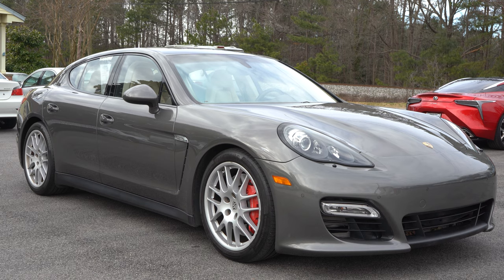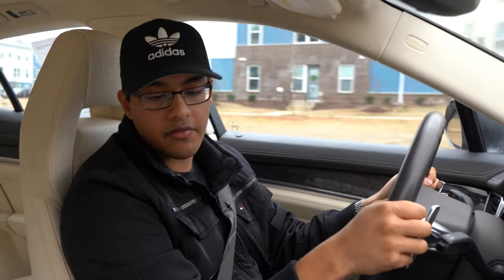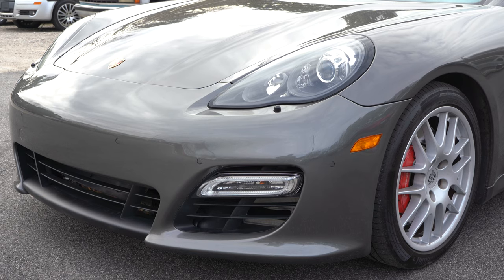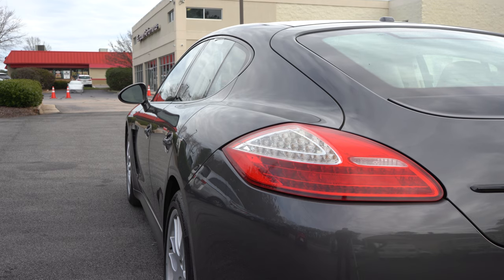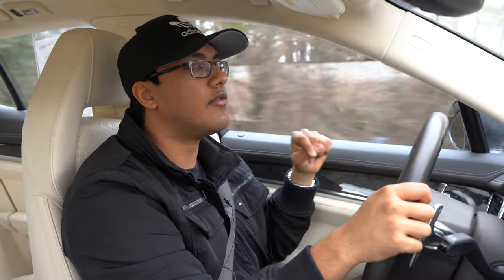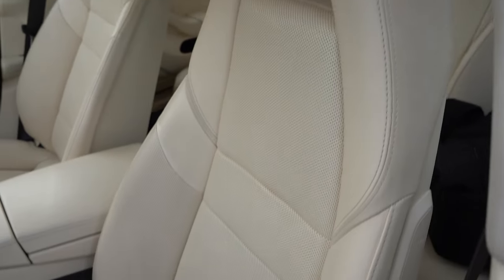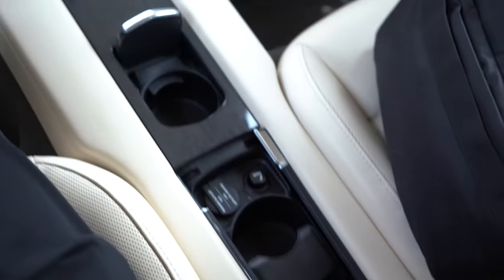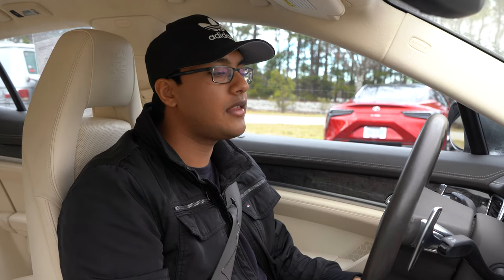2013 Porsche Panamera GTS Review...NA V8 Daily Driver Goals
2013 Porsche Panamera GTS Review featuring a model with 43k miles on it. The Panamera GTS in this review is special due to its naturally-aspirated 4.8l V8 engine. Do you think this used Porsche Panamera is worth it?

The GTS trim of the Panamera is the most aggressive version. However, even in its base form, the Porsche Panamera has the chassis and reflexes to fight against the BMW M Cars, Mercedes AMG, and Audi RS models. This is possible because the research and development of chassis and suspension apply to even base model Porsches to deliver an uncompromised driving experience. As a result, this upgraded GTS Panamera is not only capable but comfortable and refined as well.

Before continuing, a huge shout out to European Performance for allowing me to do this review for you. Info below:

Video Chapters:

00:00 - Intro
01:15 - Exterior
01:54 - Drive
11:22 - Interior, Features, & Space
14:40 - Conclusion